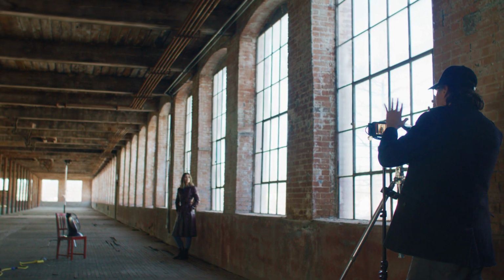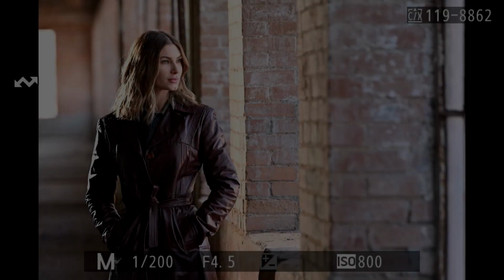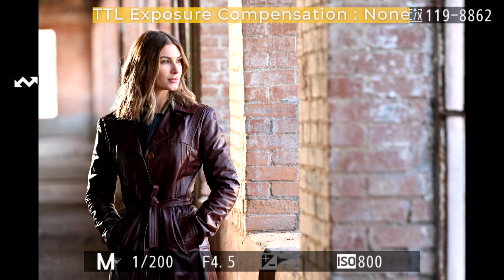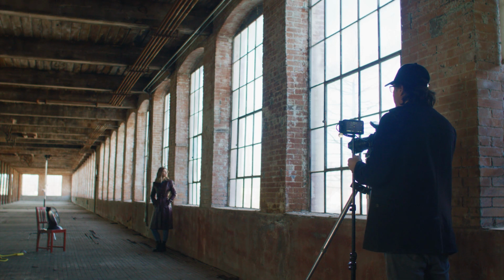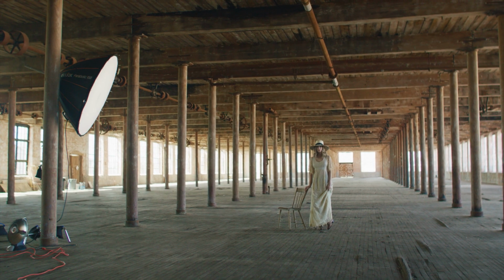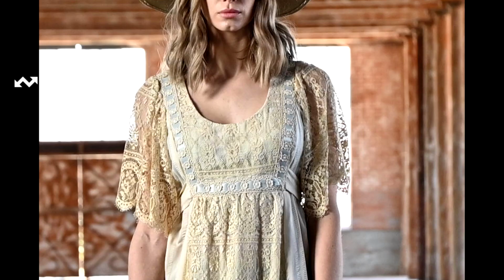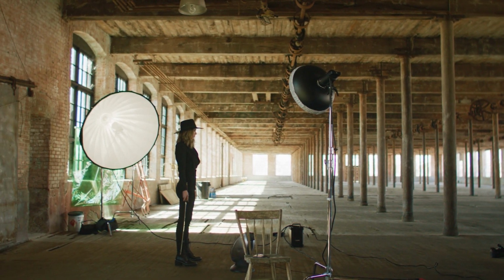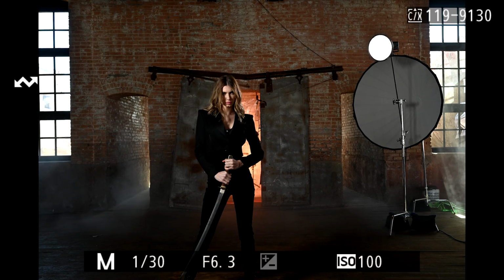Godox Educators of Light Demo 5 On-Location Lighting Flash Setups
This photography tutorial video walks you through 5 different concepts, from using off-camera flash to supplement natural or available light to using your strobes to overpower any ambient for your exposure entirely while on location. Thank you to B&H Photo for inviting us to participate again in the Depth of Field photography conference and for your vision of each instructor demoing their approach to lighting and making this content possible. And to Godox for including us (David Edmonson & Luke Edmonson) as part of your Educator of Light program.

Gear used: AD100pro, AD600pro, P2400, R2400, & 158cm Parabolic Reflector

TIMESTAMPS
00:00 Intro To The On Location Lighting Setups Using Godox Flashes
00:34 Mixing Natural Window Light + Flash For Portraits w/ Drama, Depth & Dimension
04:10 Mixing Ambient & Flash For Portraits Within Space
07:11 Create Dramatic Commercial Lighting Look Using Strobes & Color
07:11 Create A Commercial Lighting Look Using Strobes & Color
09:19 Our Creative Process For Planning Lighting For A Photoshoot or Session
11:16 Editorial Mixed Light Quality Blended Structured Look In Black & White
14:24 Our Lighting Philosophy Explained - Artistic vs Technical
15:28 Fine Art Storytelling Approach Using Pools & Pockets Of Light Within A Scene
19:04 Tribute To American Painter Andrew Wyeth & Christina's World
19:35 Wrap-up, Final Thoughts, & Thank You

The AD100Pro from Godox is a compact, ultra-portable 100Ws pocket flash Speedlight with a removable lithium-ion battery that will give you up to 360 full-power flashes and thousands of lower power flashes.

The AD600pro offers up to 600Ws with nine steps of output power, ranging from 1/1 to 1/256, and comes with a battery pack that provides up to 360 full-power flashes in outdoor situations and location shooting.

The P2400 Power Pack is a powerful 2400Ws energy source with super fast full-power recycling of 0.7 seconds and a super-fast 1/17,800 second (t0.1) flash duration freeze mode to stop action.

Designed for fashion and portrait photographers, the  158cm Parabolic Reflector offers clean and specular highlights while also providing a broad light source that wraps around your subject.